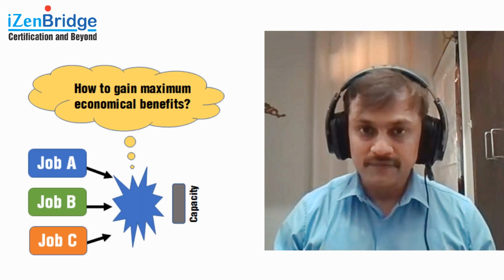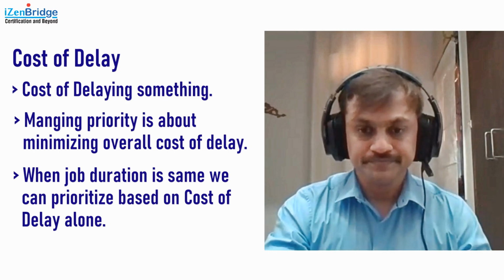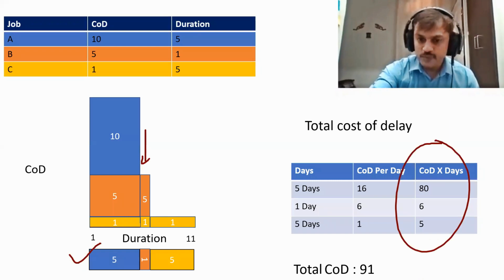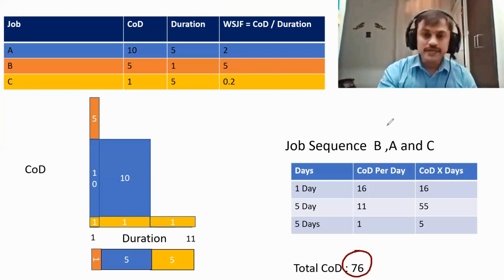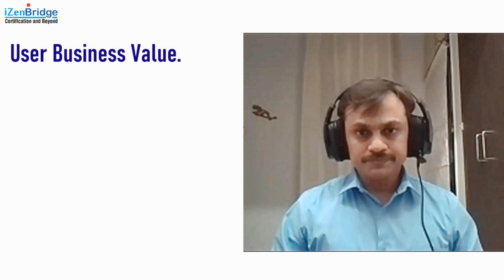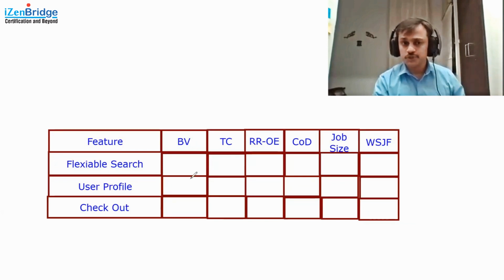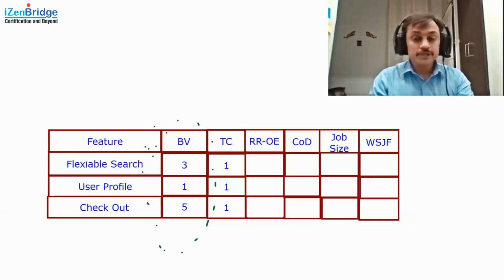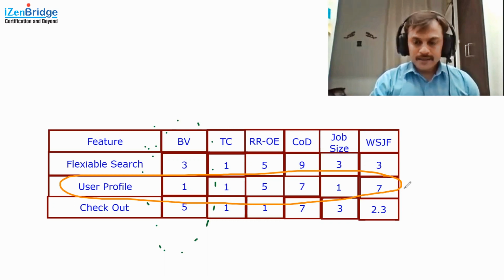Weighted Shortest Job First (WSJF) in SAFe® - iZenBridge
In this video, our lead trainer Saket Bansal is sharing his views around WSJF in Scaled Agile Framework(SAFe). In SAFe, WSJF is used to prioritize features, capabilities, and epics. SAFe recommends a model that helps in estimating the relative value of Cost of Delay and job size. In SAFe WSJF is calculated by dividing the estimated cost of delay by job size.